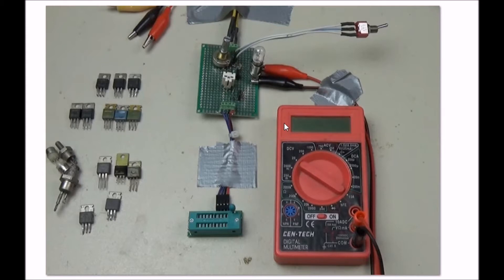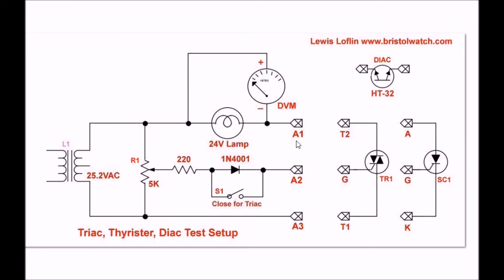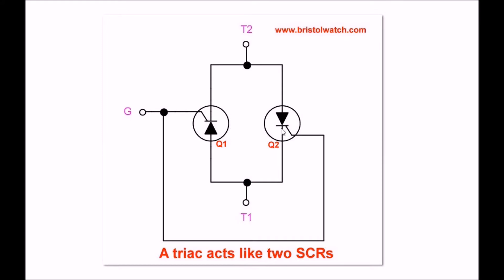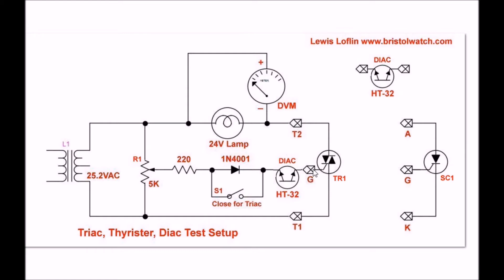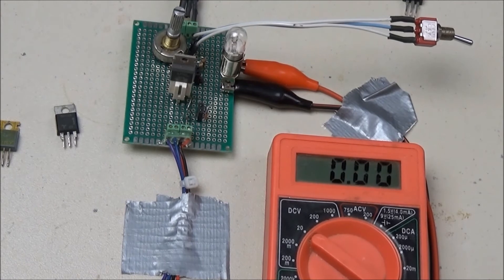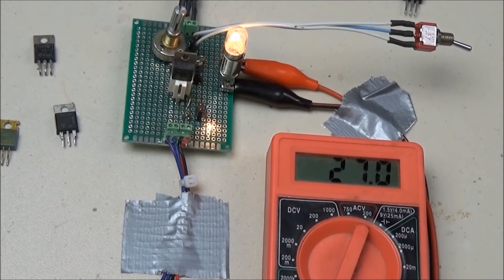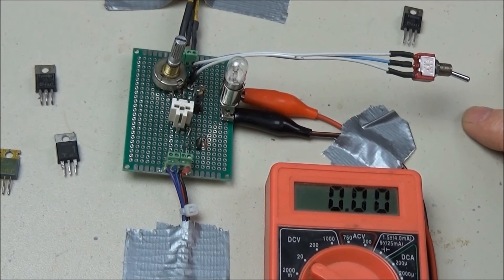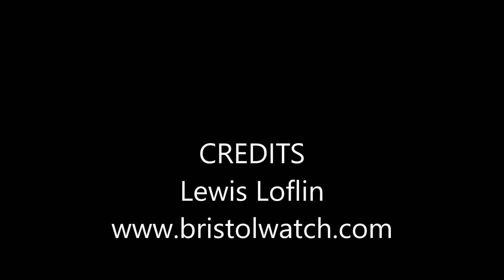Testing Triacs Simple Circuit Part 3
The 3rd part of a three-part lab on testing SCRs and Triacs.